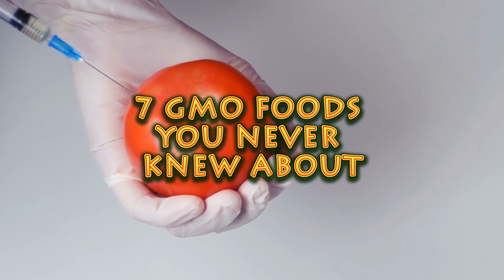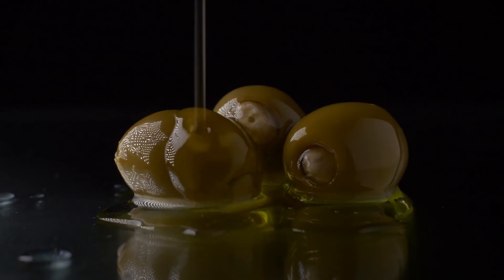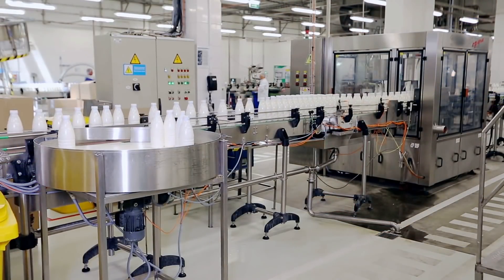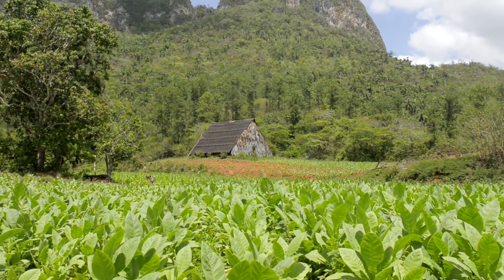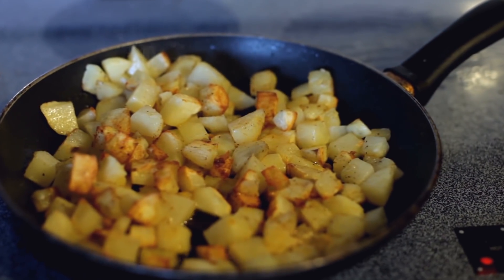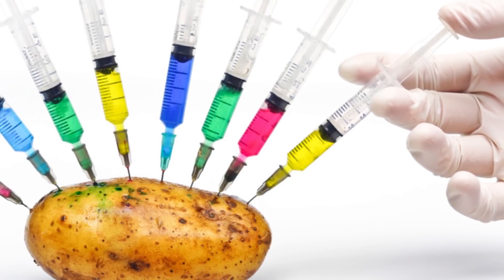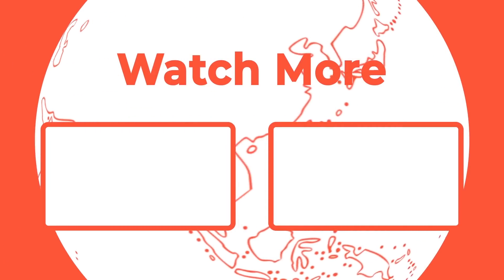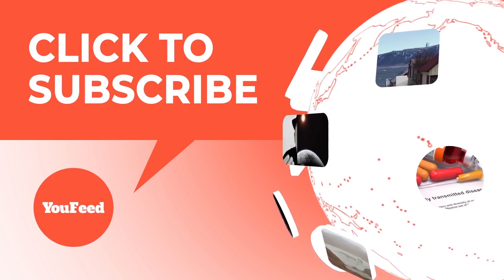7 GMO Foods You Never Knew About Until Now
Check your pantry. Do you have any cereals, crackers, cookies, snack bars, soy milk or baby formula in there? How about anything with corn syrup or processed food made from corn on your shelves? If so, you are probably eating food containing genetically modified organisms (GMOs).

Welcome to YouFeed & today we are going to be taking a look at 7 GMO Foods You Never Even Knew About!